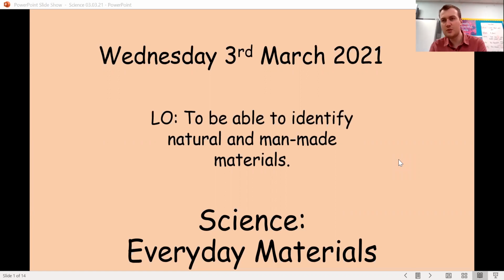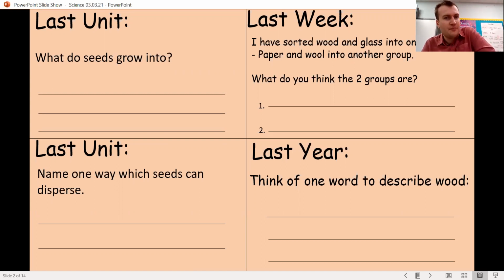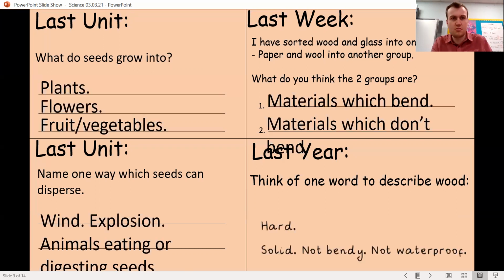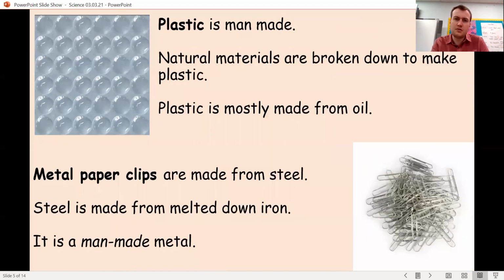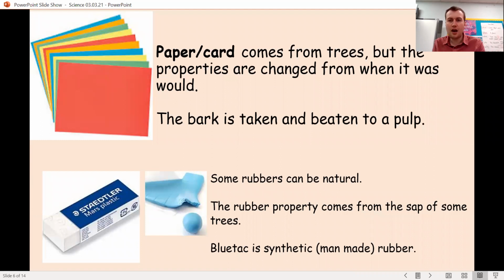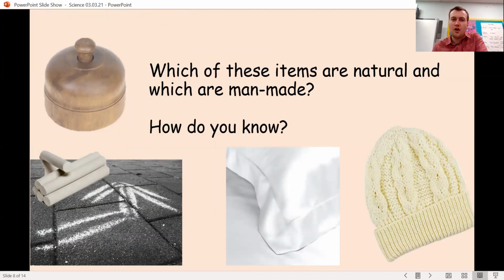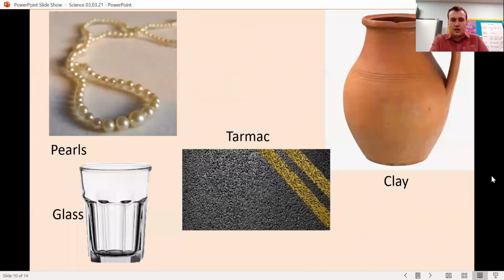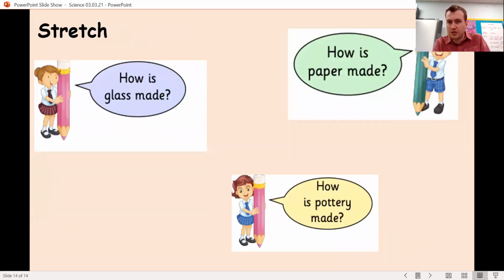Year 2 Science 3 3 21